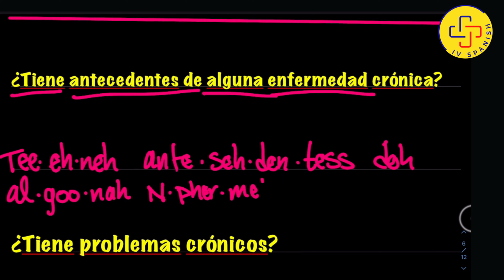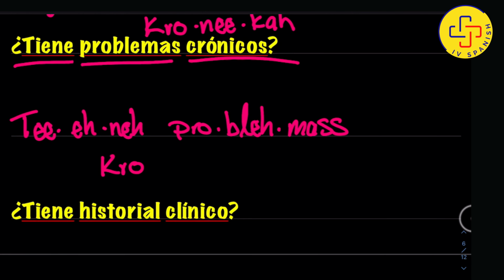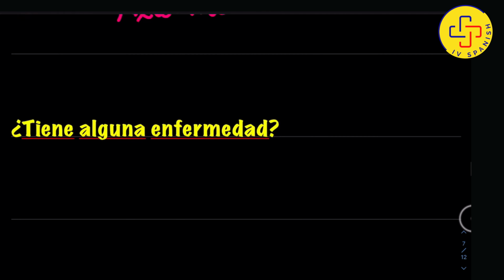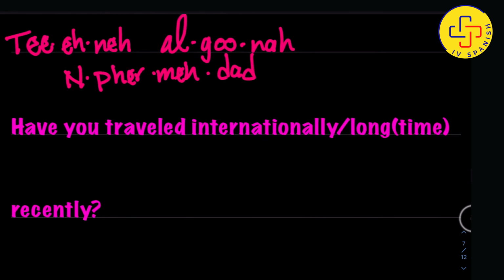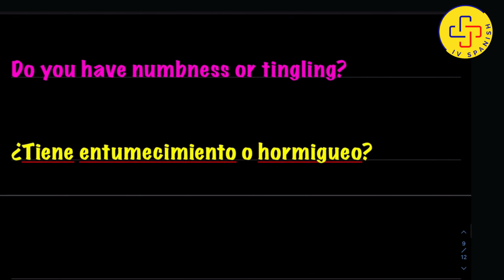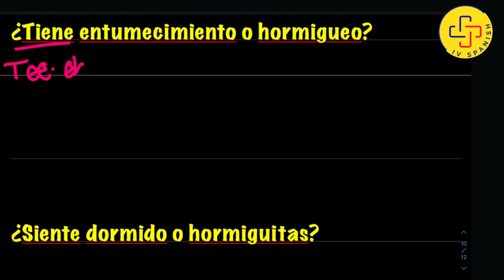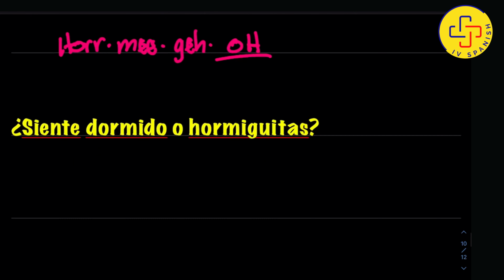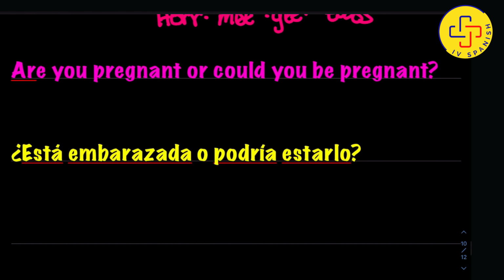Top 10 Triage Questions | IV Spanish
Welcome to IV Spanish, your dedicated learning hub for mastering medical Spanish tailored for healthcare professionals. In this video, we'll delve into a vital aspect of patient care: discussing symptoms in Spanish. These phrases are crucial for effective patient interactions, enabling you to provide accurate and compassionate care.

In this tutorial, we'll explore various ways to inquire about symptoms, including:
🩺 "What seems to be the problem today?"
- "¿Cuál parece ser el problema hoy?"
- "¿Cuál es el problema?"

🩺 "How severe is your pain on a scale from 0 to 10?"
- "¿Qué tan severo es su dolor en una escala del 0 al 10?"
- "¿Del 0 al 10, qué tan severo es su dolor?"
- "¿Su dolor, del 0 al 10?"

🩺 "Do you have any difficulty breathing?"
- "¿Tiene dificultad para respirar?"
- "¿Le cuesta trabajo respirar?"
- "¿Es difícil respirar?"

🩺 "Have you had any recent trauma or injuries?"
- "¿Ha tenido algún traumatismo o lesiones recientes?"
- "¿Se ha lastimado recientemente?"
- "¿Alguna lesión?"

🩺 "Are you currently taking any medications?"
- "¿Está tomando algún medicamento en actualmente?"
- "¿Está tomando medicina?"

🩺 "Do you have a history of any chronic medical conditions?"
- "¿Tiene antecedentes de alguna enfermedad crónica?"
- "¿Tiene problemas crónicos?"
- "¿Tiene historial clínico?"
- "¿Tiene alguna enfermedad?"

🩺 "Have you traveled internationally/long(time) recently?"
- "¿Ha viajado internacionalmente recientemente?"
- "¿Viajo en auto por más de dos horas?"
- "¿Algún viaje largo últimamente?"

🩺 "Are you allergic to any medications or substances?"
- "¿Es alérgico/a a algún medicamento o sustancia?"
- "¿Tiene alguna alergia?"
- "¿Tiene alergias?"

🩺 "Do you have numbness or tingling?"
- "¿Tiene entumecimiento o hormigueo?"
- "¿Siente dormido o hormiguitas?"

🩺 "Are you pregnant or could you be pregnant?"
- "¿Está embarazada o podría estarlo?"
- "¿Posibilidades de embarazo?"

Enhance your patient care by mastering essential language skills. ¡Vamos a aprender! (Let's learn!)